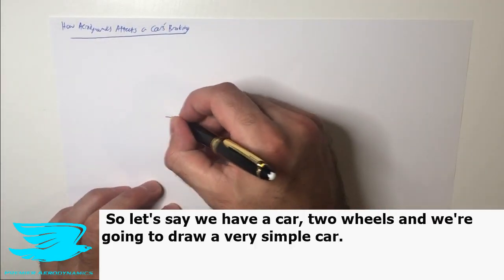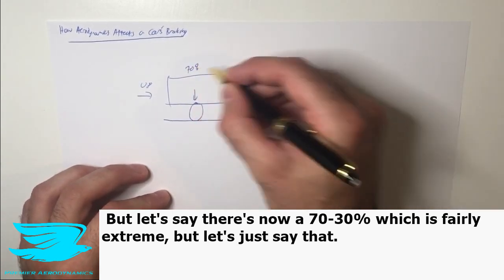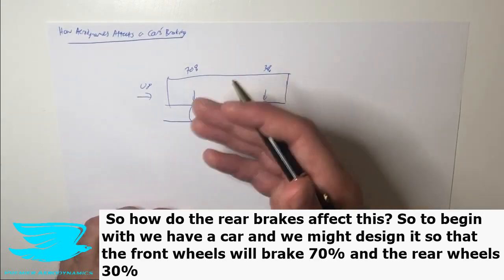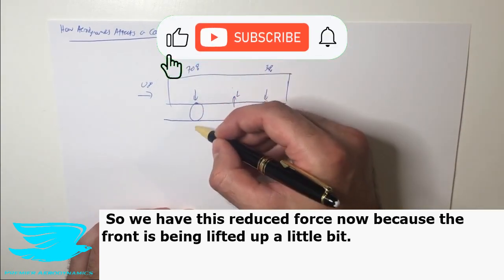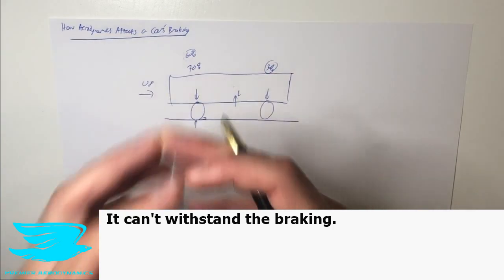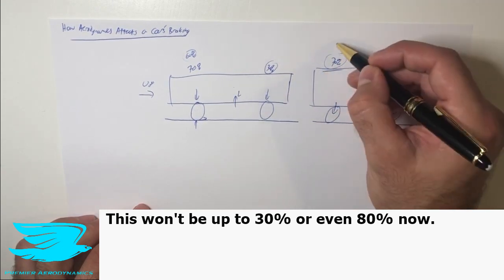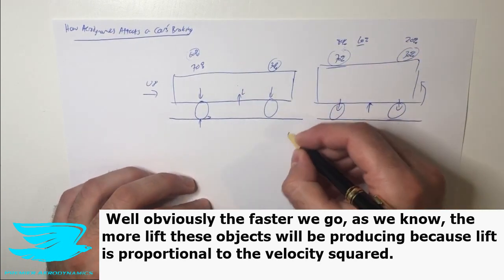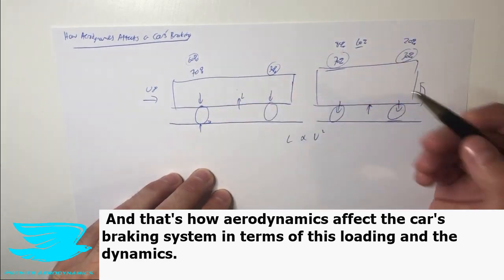{Auto Aero #28} How Aerodynamics Affects A Car's Braking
Does a car's aerodynamics affect its braking? How does a car's aerodynamics and dynamics interact? The answer may not be what you think!